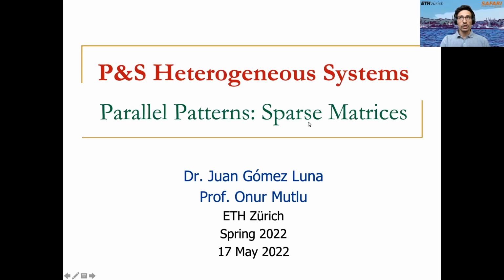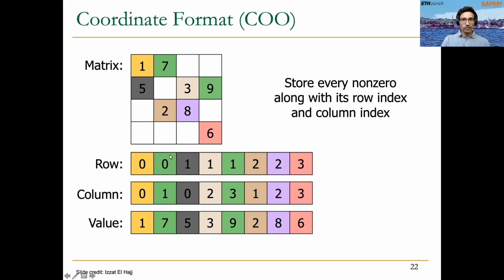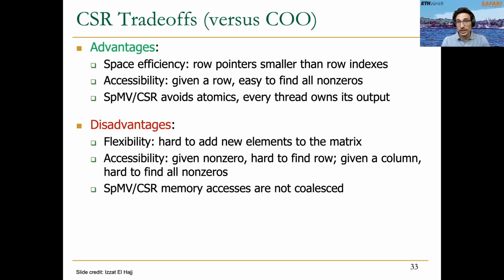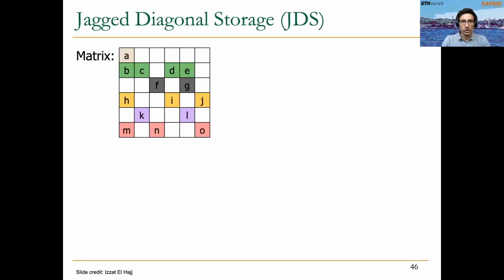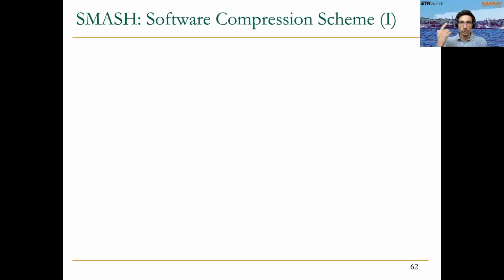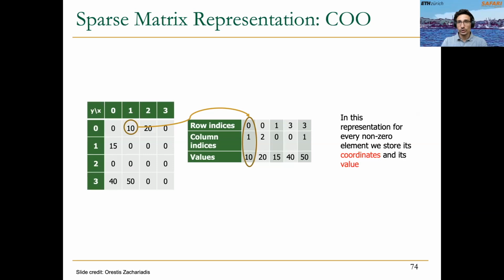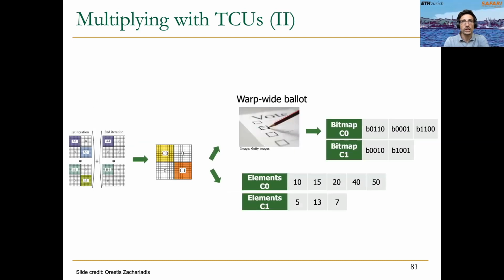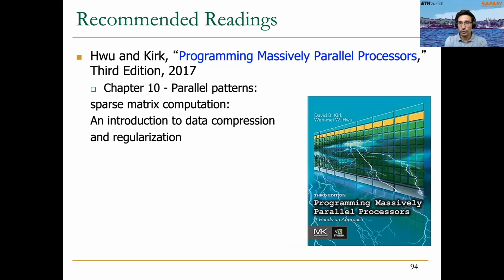HetSys Course: Lecture 11: Parallel Patterns: Sparse Matrices (Fall 2022)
Lecture 11: Parallel Patterns: Sparse Matrices

Recommended Readings:
Intelligent Architectures for Intelligent Computing Systems